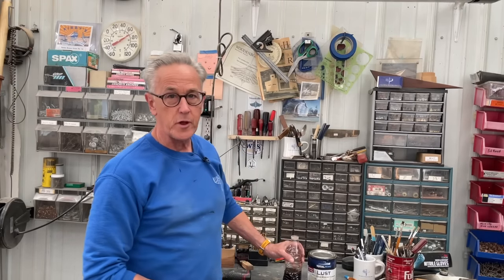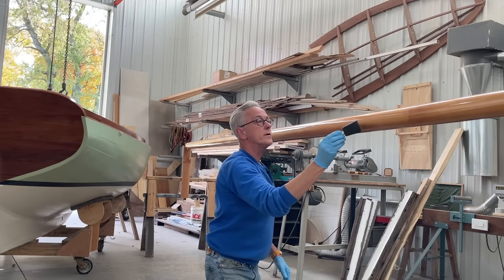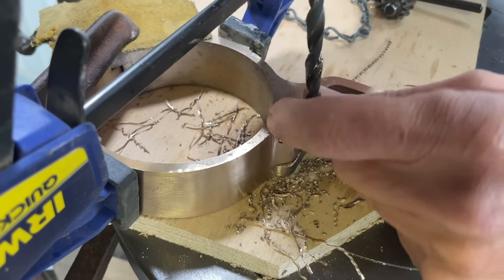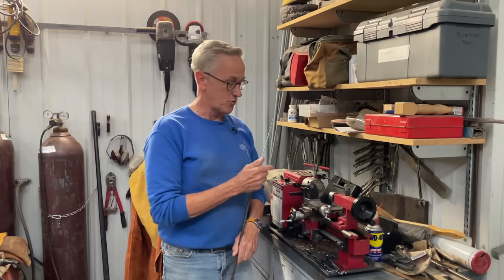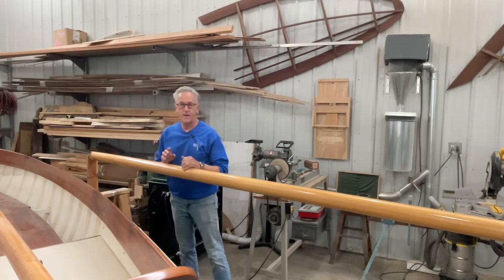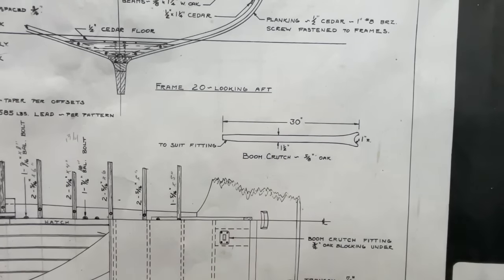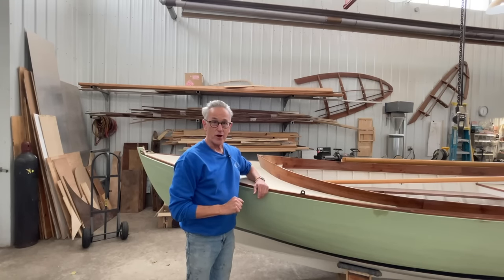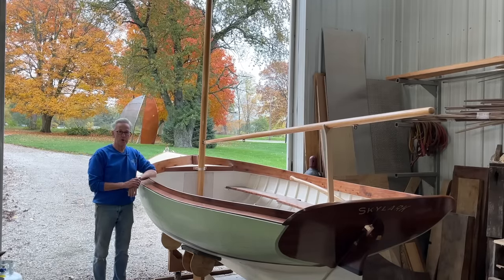Installing and Varnishing the Mast with Custom Bronze Fittings S2-E70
Learn the secrets to getting a professional varnished finish. Boat Builder Bob Emser revels his tips to achieving a deep and lustrous on the mast for the Haven 12 1/2 sailboat. He also demonstrates how he cast and machined custom bronze fittings. As a bonus, Bob makes some bronze clevis pins on his newly acquired  mini metal lathe.

    -Bob Emser-